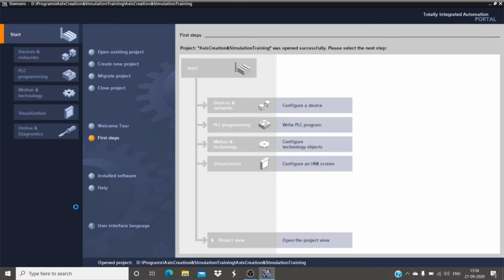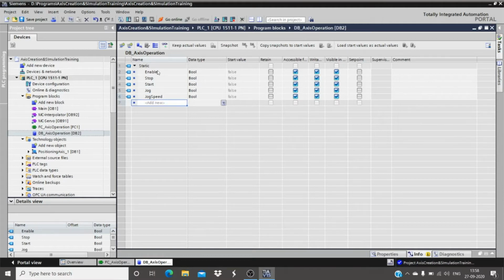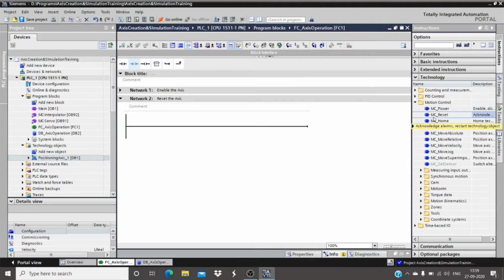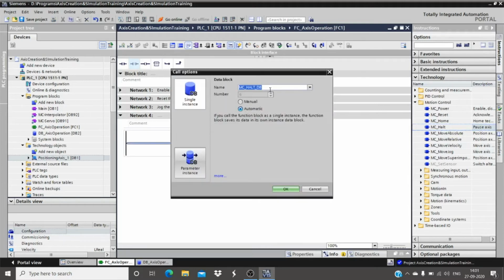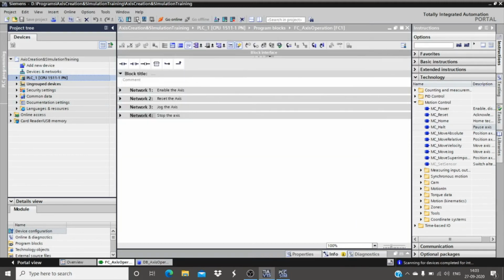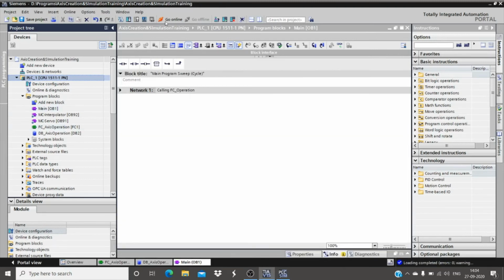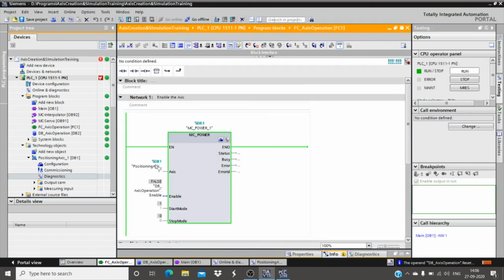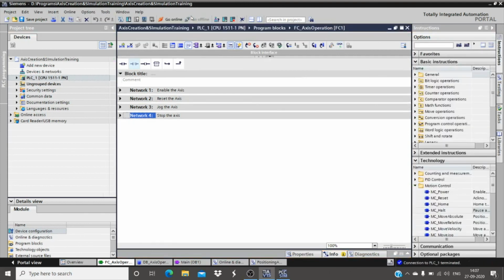Aryan Automation Virtual Axis creation and Simulation 2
1. Axis operation using Motion control commands
2. PLC _Open blocks
3. Enable, Reset and Jog operation
4. Simulation and testing